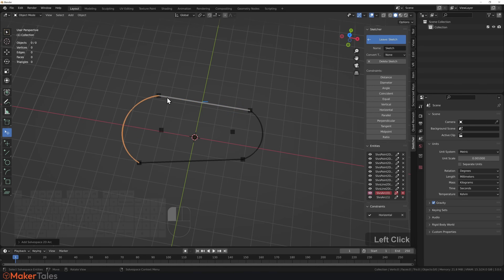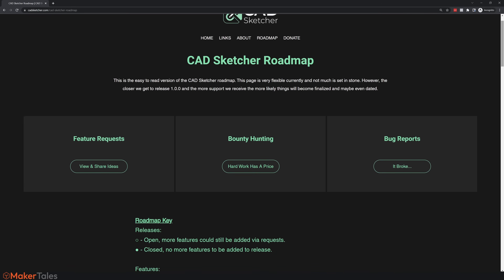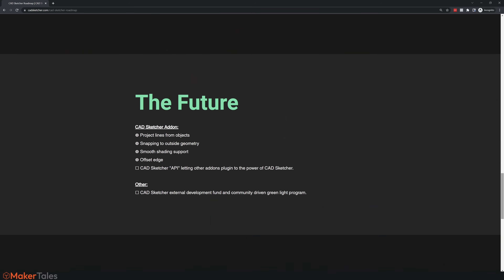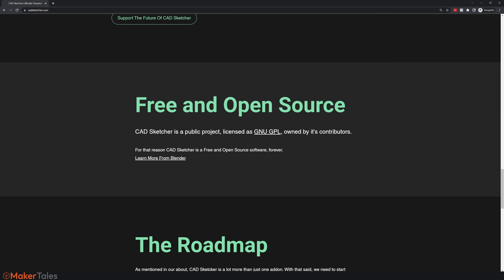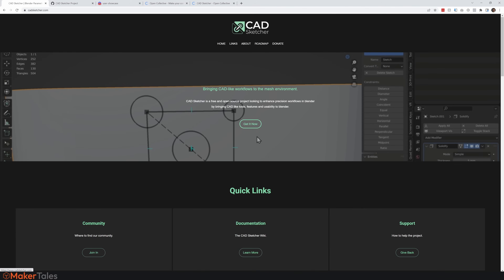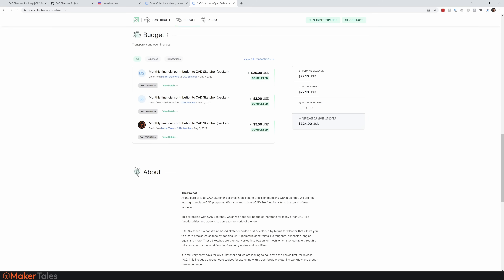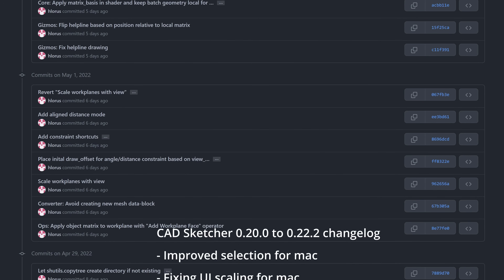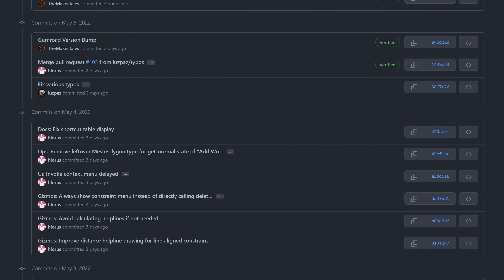CAD Sketcher Is Not A Blender Addon...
Finally, precision CAD-like modeling in blender looks like a possible future for blender but will it actually happen, what really is CAD Sketcher and what does the future have in store for this free open source blender project.

In a nutshell: CAD Sketcher the addon is a constraint-based sketcher addon created by hlorus for Blender that allows you to create precise 2d shapes by defining CAD geometric constraints like tangents, dimension, angles, equal and more. These Sketches are then converted into beziers or mesh which still stay editable through a fully non-destructive workflow i.e, Geometry nodes and modifiers.

Time Stamps (Coming Soon):

0:01 -
00:18 -
02:05 -
03:28 -